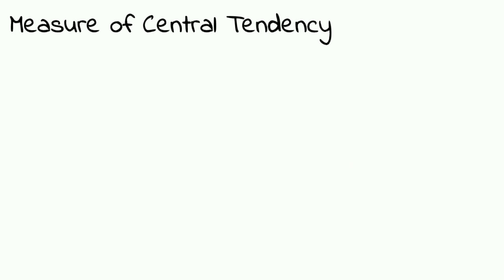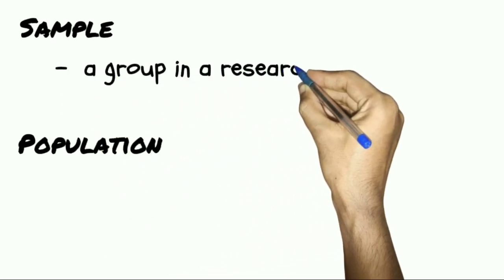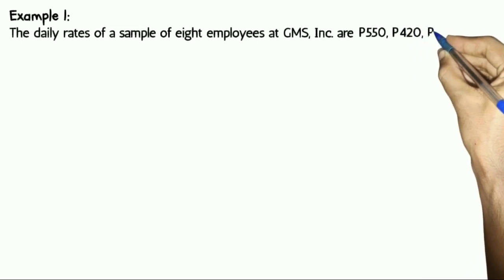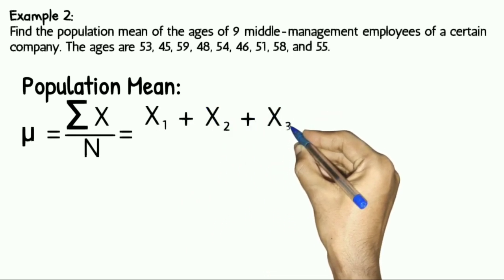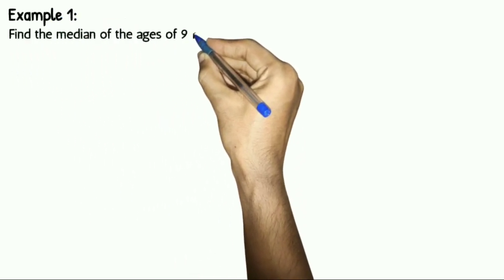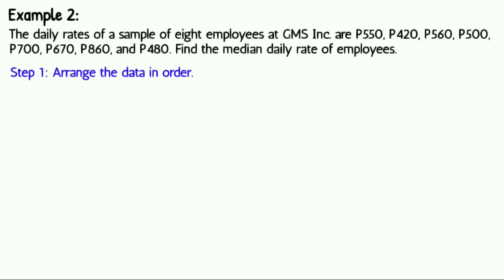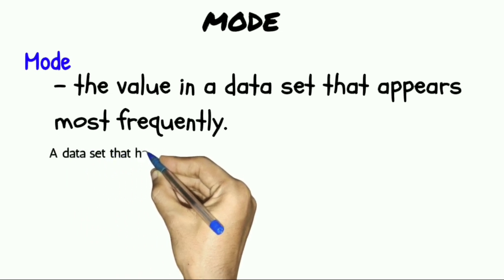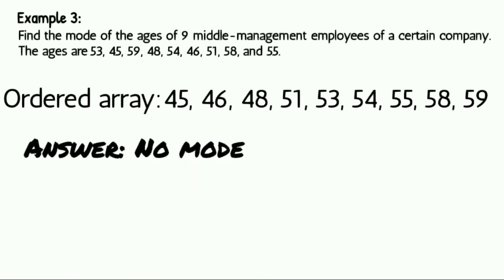Mean, Median and Mode | Glen Ramos